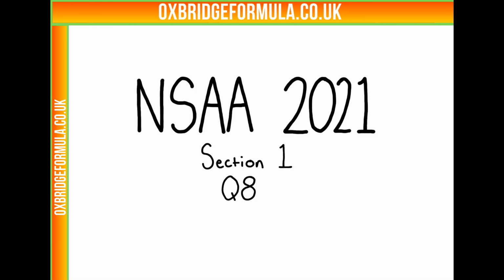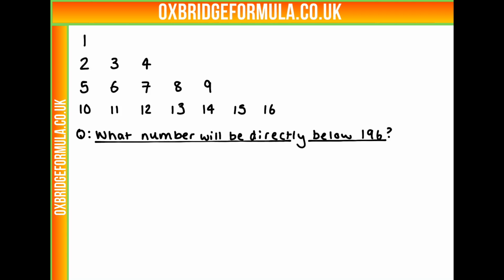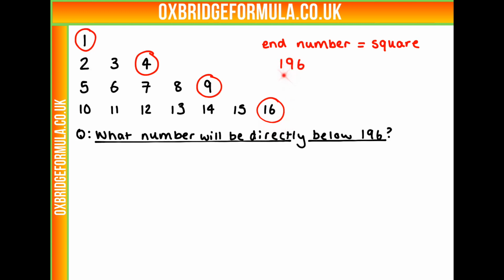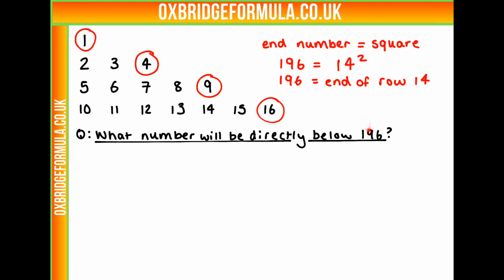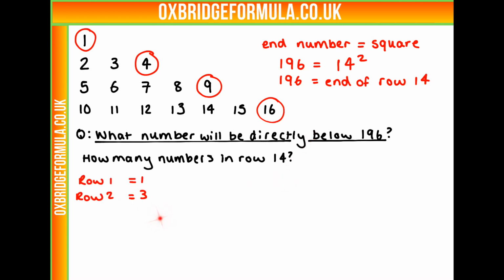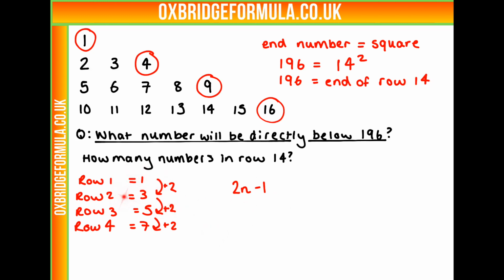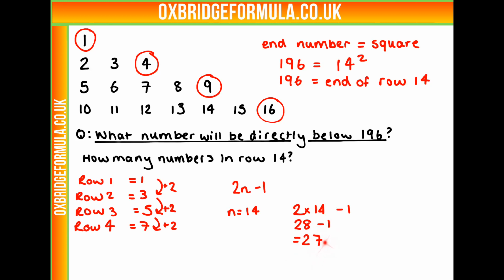NSAA 2021 Section 1 - Q08 (Maths) - Number Pattern.mov - Worked Solution